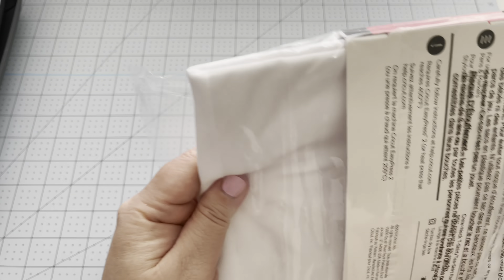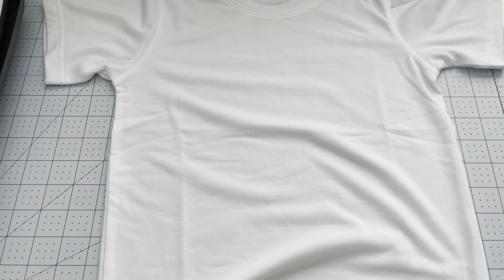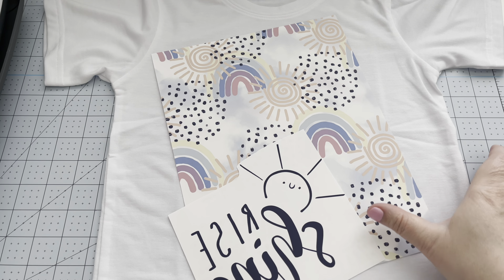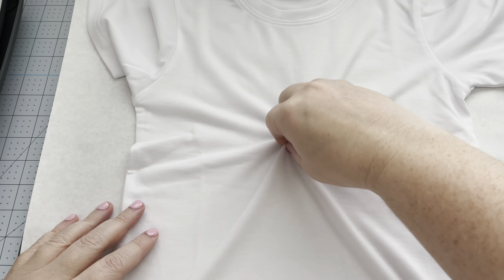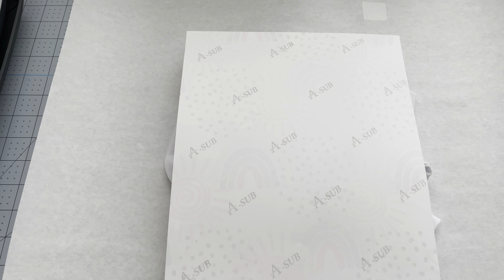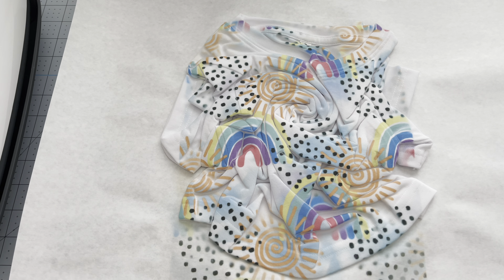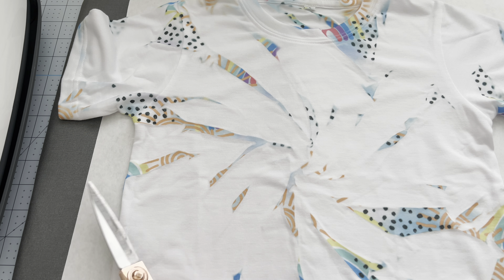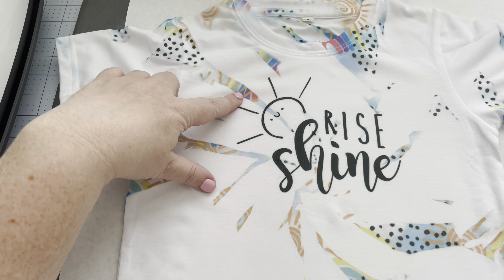Sublimation Tie-Dye Shirts Tutorial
Learn how to make a sublimation tie dye shirt with design.